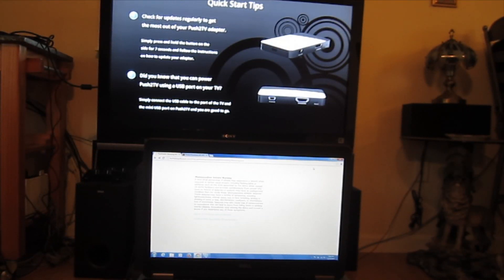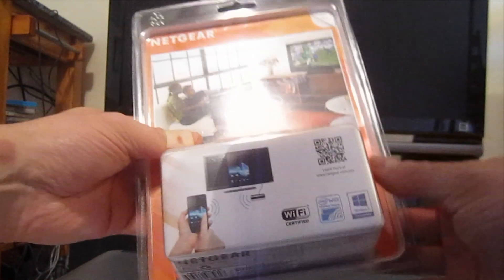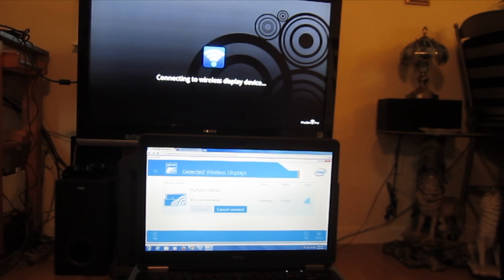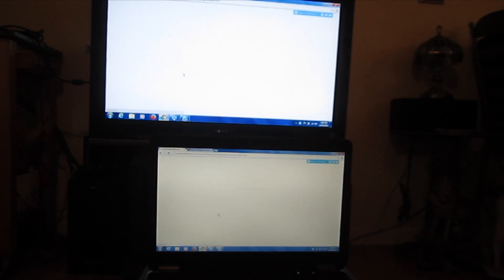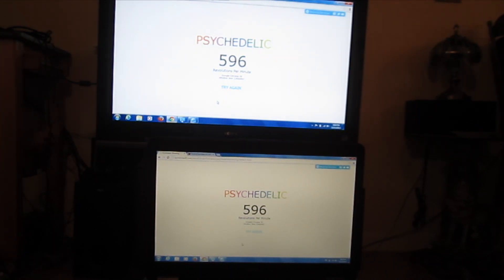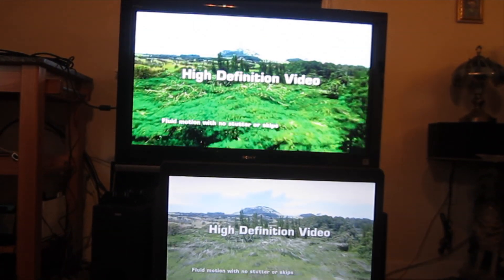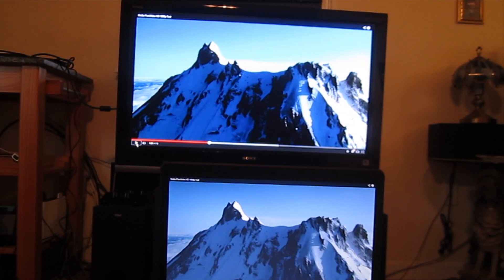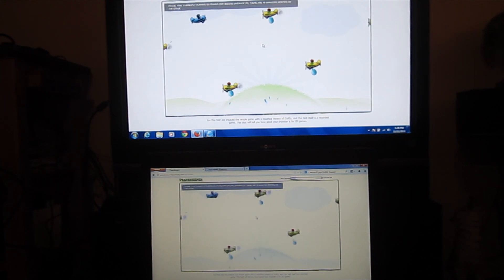Dell Latitude E7440 WiDi windows 10 Screen Mirroring - Intel 7260 WiDi Miracast Latency Test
Chromecast on Amazon
Miracast Screen Mirror Device on Amazon

This video provides a quick demonstration of the Intel WiDi functionality.  The WiDi source computer in this video is a Dell Latitude E7440 laptop (Ultrabook) with a 4th generation i5 Core processor.  The WiDi receiver is a Netgear Push2TV PTV3000.  In this latency test, I had current firmware installed on the Push2TV and I had current Intel WiFi drivers and WiDi software installed on the computer. The video was shot on 11\11\13 and everything was up to date as of this day. The computer had an Intel 7260 dual-band wireless adapter installed as well. In my limited experience with this setup, I saw very low latency in all of the videos that I was streaming to the PTV3000 receiver. I'm anxious to try out different Miracast and WiDi devices and am hopeful that this wireless streaming protocol will be everything that it's been hyped up to be. Please post questions and comments below, as well as your experience with Intel WiDi (Wireless Display) and\or Miracast.